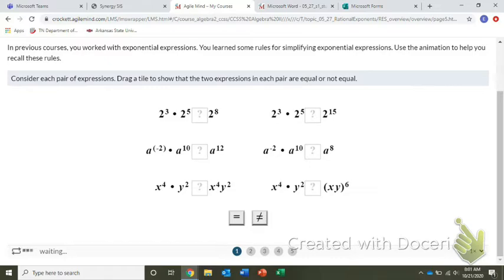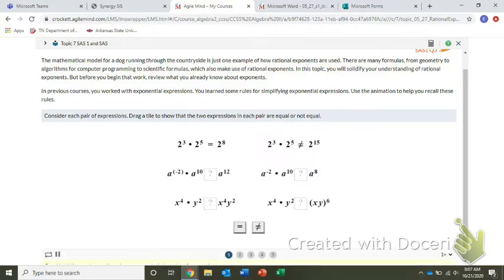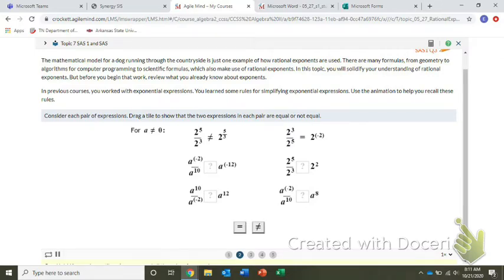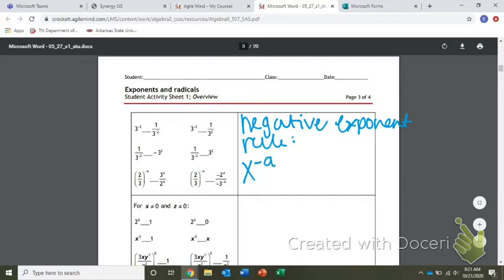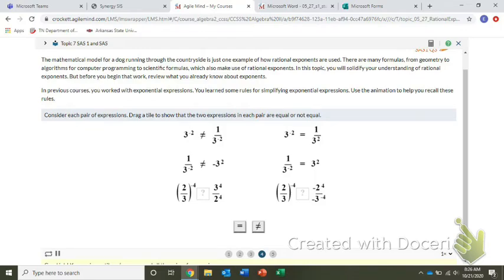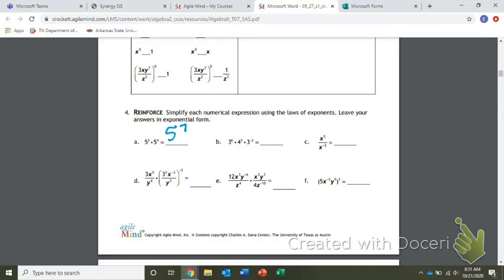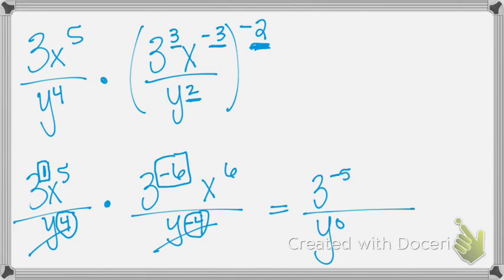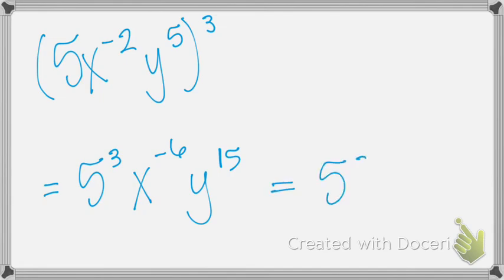Topic 7 SAS 1